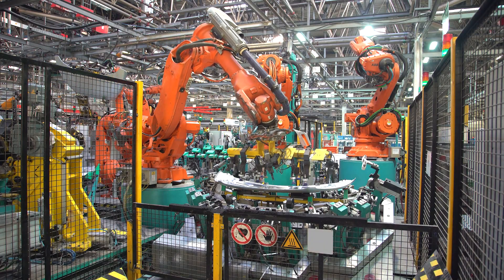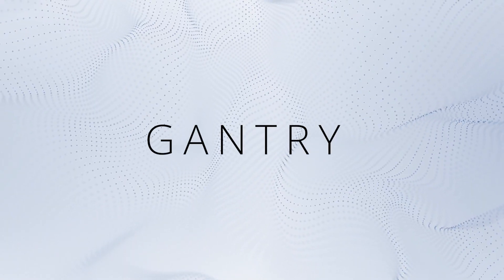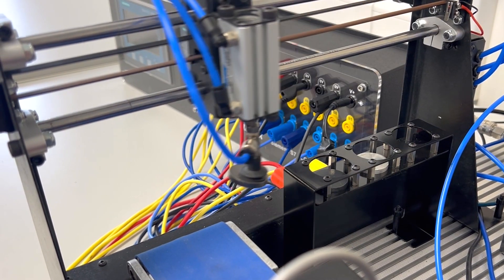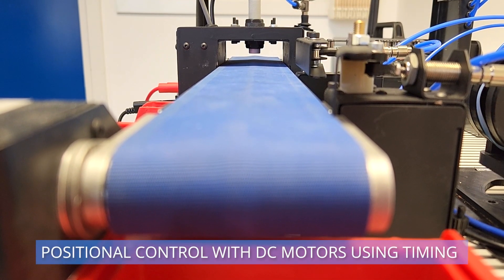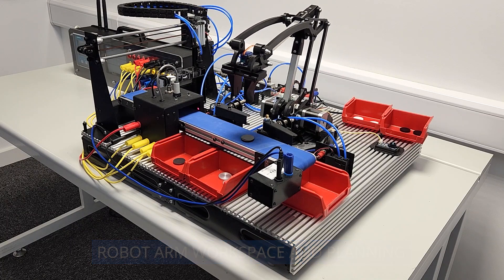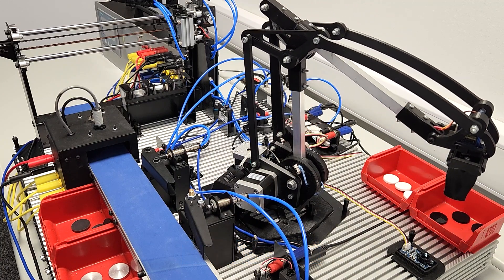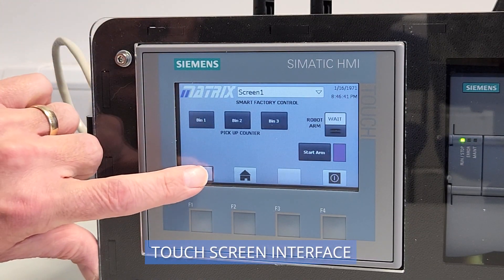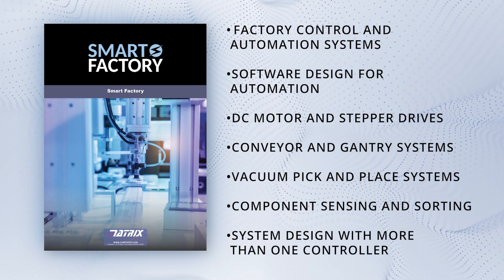Smart Factory Overview - 2024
The automatics Smart Factory allows students to get the experience of a number of processes and technologies commonly used in manufacturing and modern-day industry 4.0 principles. This includes conveyor systems, sensing systems, pneumatic pick and place technology, DC motor drivers and stepper motor drivers. The factory includes coloured discs made from plastic and other materials. A conveyor belt moves these pieces into the factory, where user programmed sensors sort the discs into multiple rejection bins. Some are picked off the conveyor by a suction device and a stepper motor controlled gantry sorts the discs into appropriately coloured containers. The smart factory is completely self contained and can be stored away in one of our standard trays.